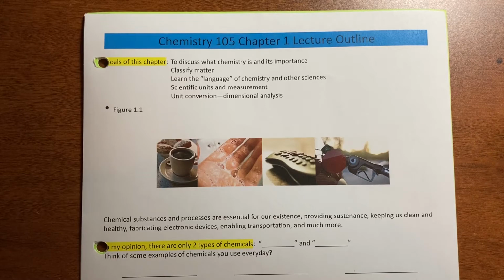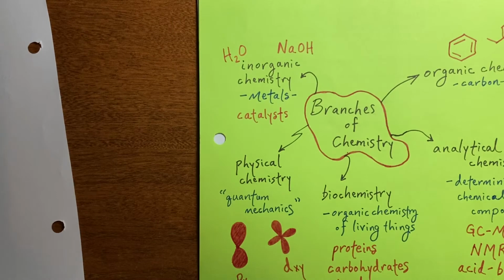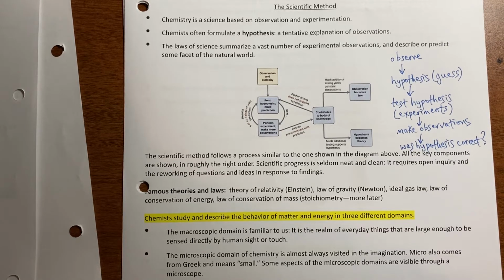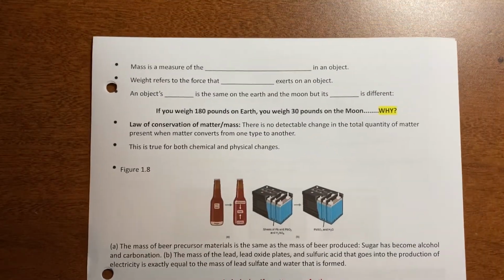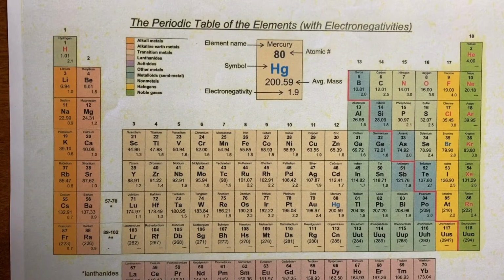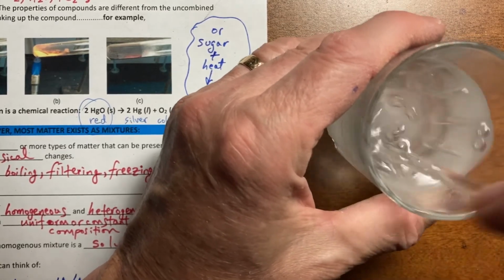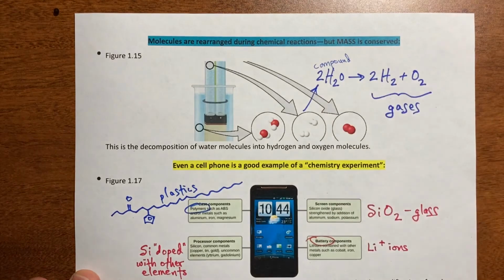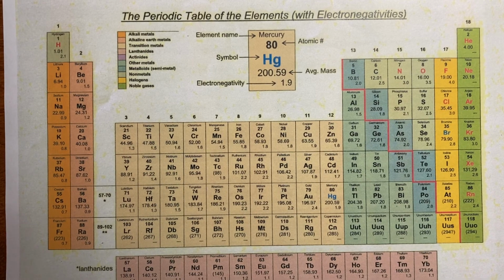Chapter 1 - Part 1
An introduction to chemistry, the scientific method, classifying matter, as well as distinguishing chemical from physical properties/changes.